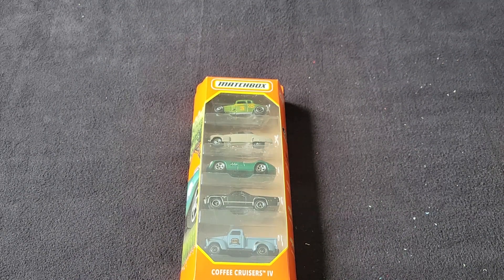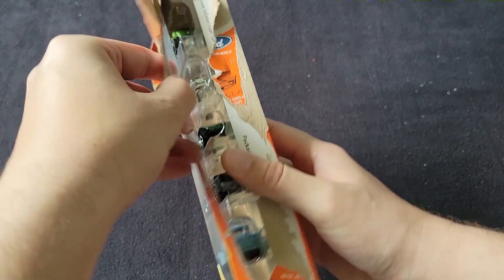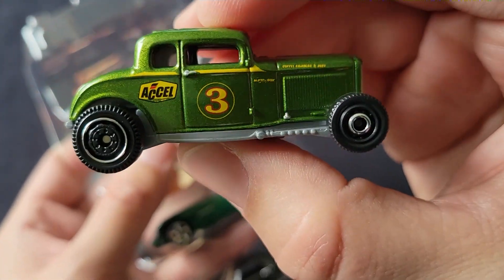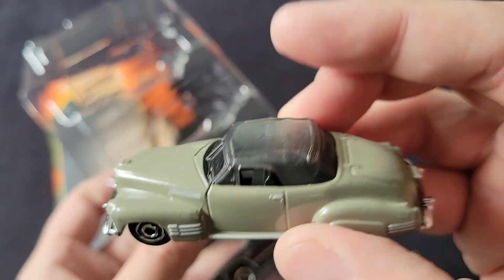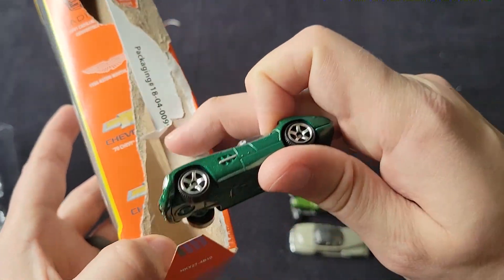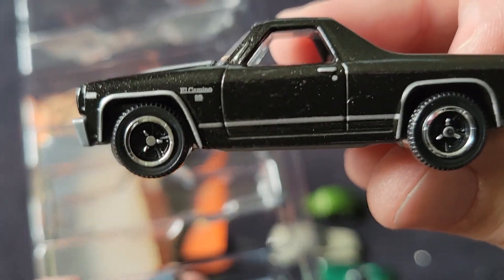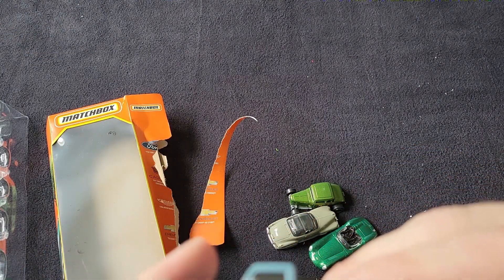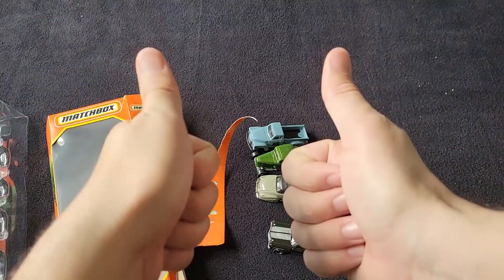Opening Matchbox Coffee Cruisers 4 Five Pack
In this video, I open up the Matchbox Coffee Cruisers IV or 4 five pack that I was able to find on the pegs!